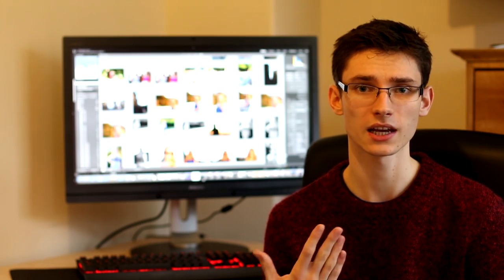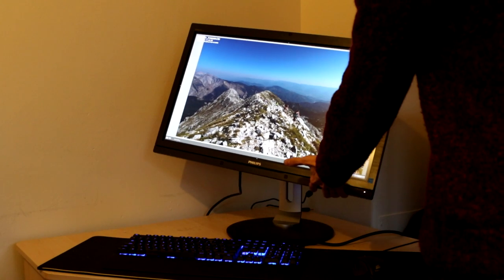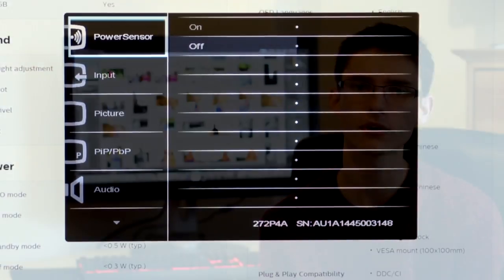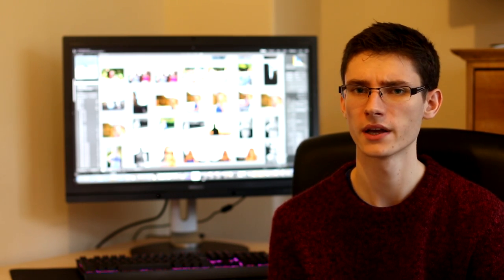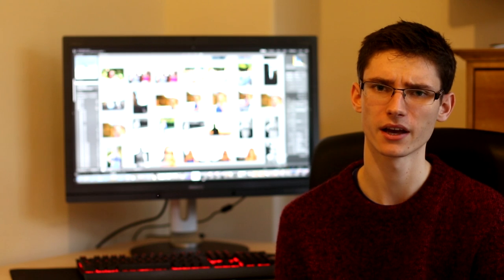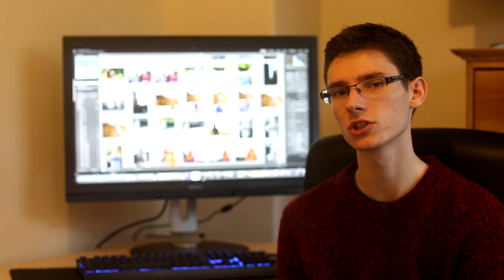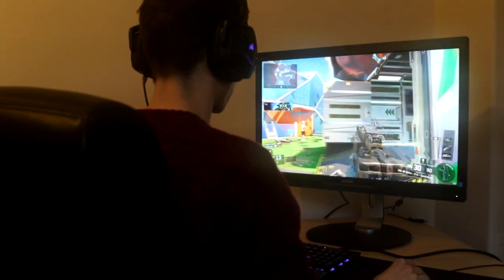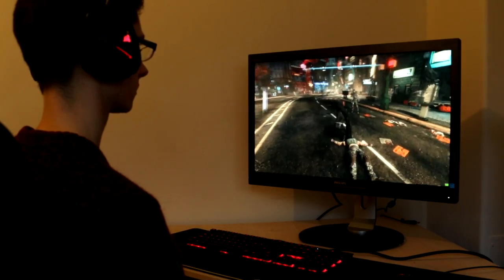Philips 272P4APJKHB Perfect Kolor Monitor Review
Philips have released a 'Pro Kolor' monitor, aimed at color enthusiasts and professionals. But does that make it a monitor worth buying? PC Centric investigates.

Review based on a review unit send out by MMD/Philips.